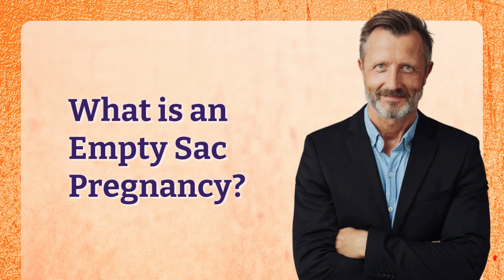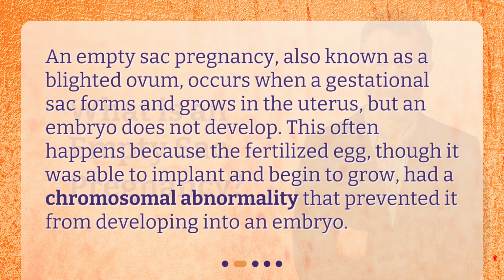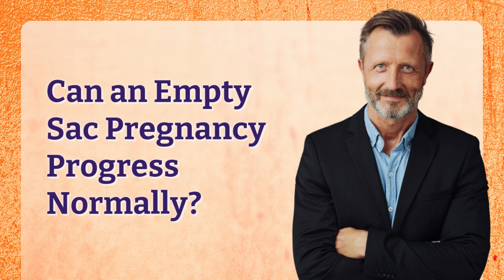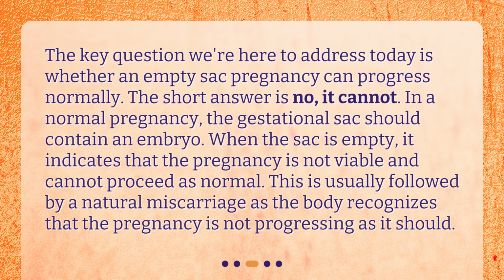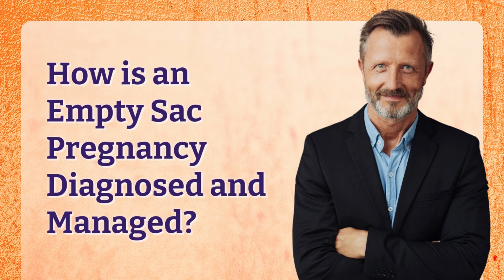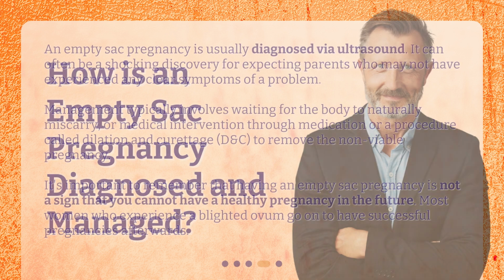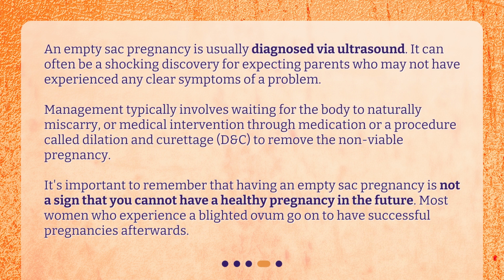Understanding Empty Sac Pregnancy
Is it possible for a pregnancy with an empty sac to progress normally? • Join us in this informative video as we dive into the world of pregnancy and explore the intriguing concept of an empty sac pregnancy, also known as a blighted ovum. Discover what it means, why it occurs, and whether it can progress normally. Get ready to unravel the mysteries surrounding this topic and gain valuable insights for your own knowledge and understanding. Don't miss out on this captivating discussion!

00:00 • Understanding Empty Sac Pregnancy
00:23 • What is an Empty Sac Pregnancy?
00:47 • Can an Empty Sac Pregnancy Progress Normally?
01:20 • How is an Empty Sac Pregnancy Diagnosed and Managed?